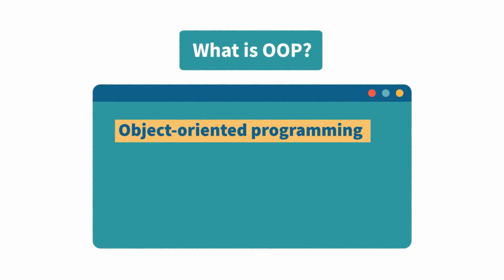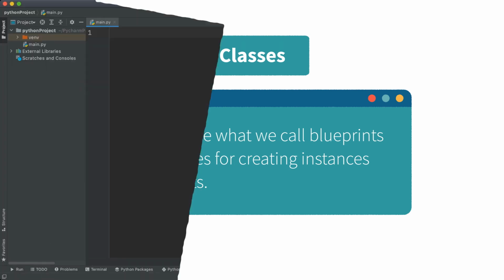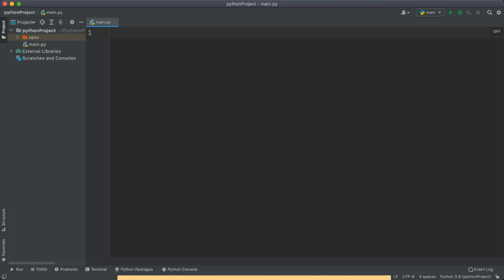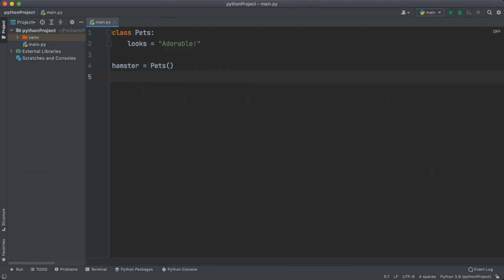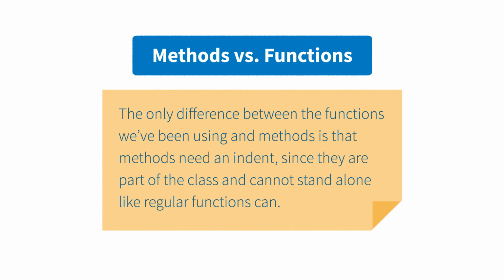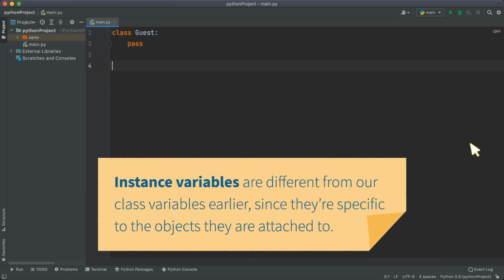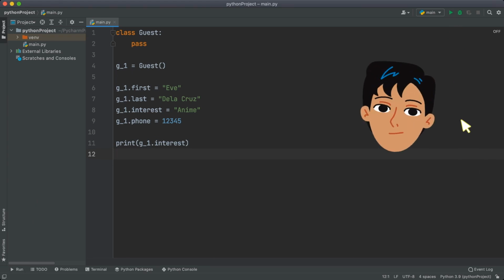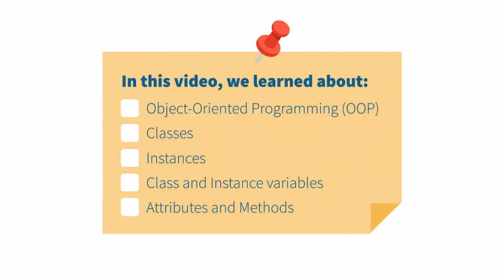Programming for Beginners Using Python : 9. Introducing Classes